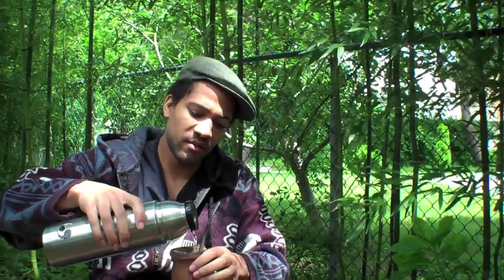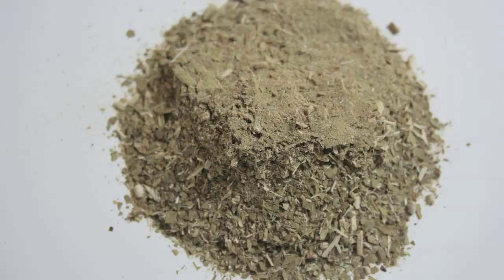The 3 Regional Cuts of Yerba Mate